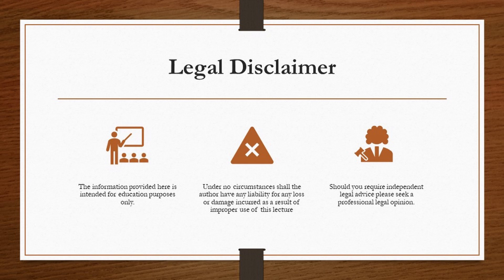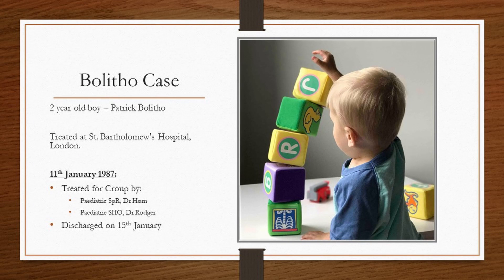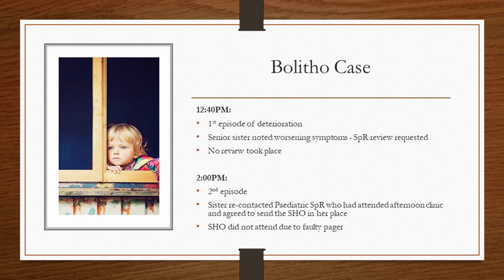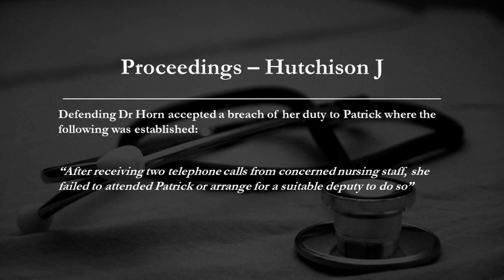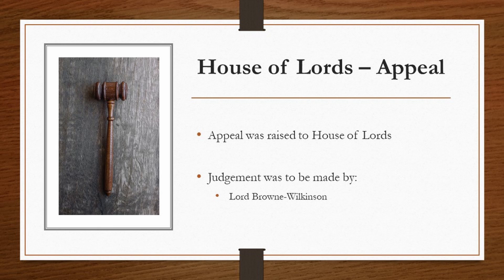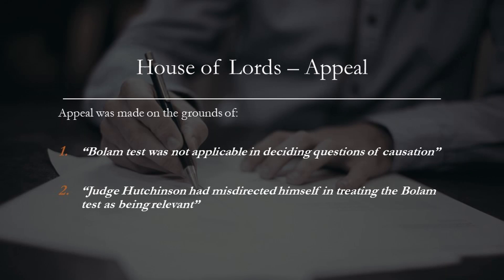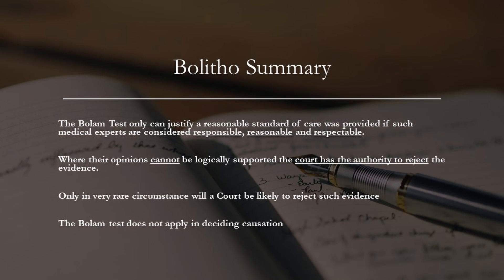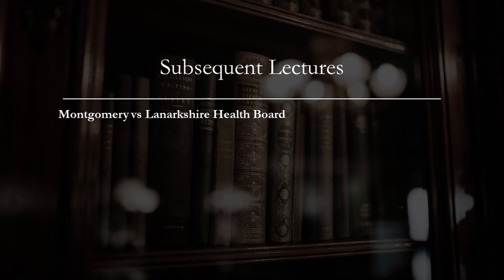Medical Law - Bolitho v. City and Hackney Health Authority - Medical Negligence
Medical Law - English Tort Law - Bolitho v. City and Hackney Health Authority

*UK LAW* - Essential for Medical Interviews & Examinations of all levels.
Relevance to compensation claims against medical professionals

Covers:
1. Review of Bolam Test
2. Bolitho Case
3. Bolitho Vs City and Hackney Health Authority
4. Proceedings – Under Judge Hutchison J
5. House of Lords – Appeal
6. Bolam test and Causation
7. Bolitho Summary - Update to Bolam, Ability for court to reject expert opinions, Causation

Authors:
1. Dr. A. Hart-Pinto MBChB (Hons) BSc (Hons) MRCS
2. Dr. Najeebah Jaunbocus MBChB MRCGP

Equipment

Microphones & Accessories:
RØDE Podcaster Microphone
RØDE PSM1 Microphone Shock Mount
RØDE PSA1 Swivel Mount Studio Microphone Boom Arm

Camera:
Canon 5D MKII [link to MKIV]
Canon EF 50 mm f/1.2L USM Lens